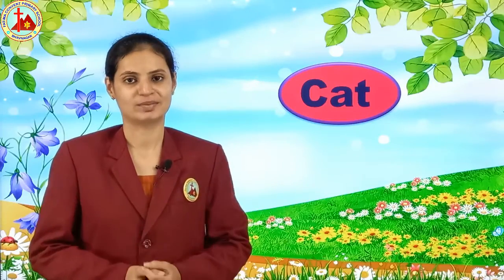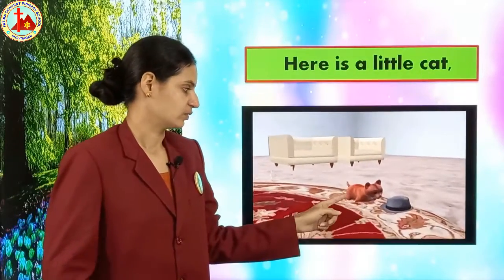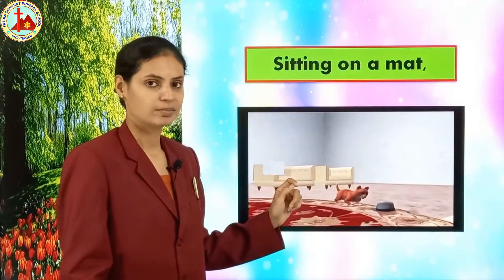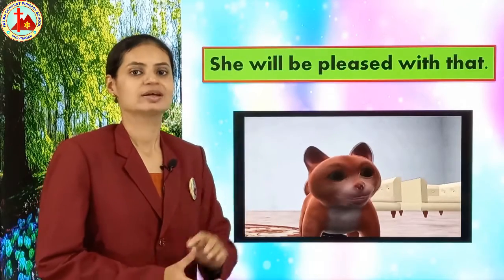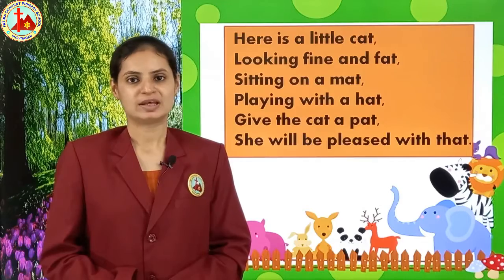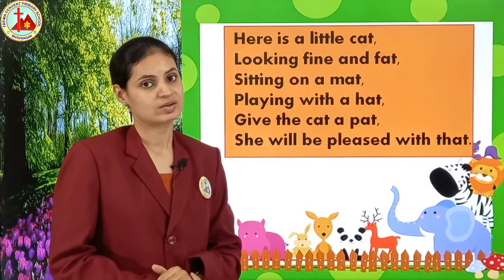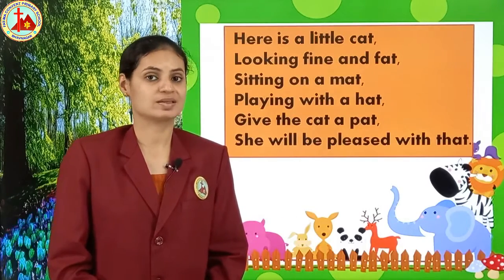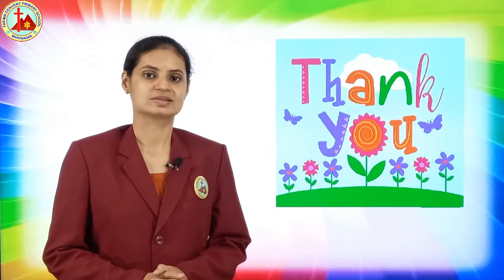Rhymes l L K G Eng Med l Cat l E learning l Ms Hema